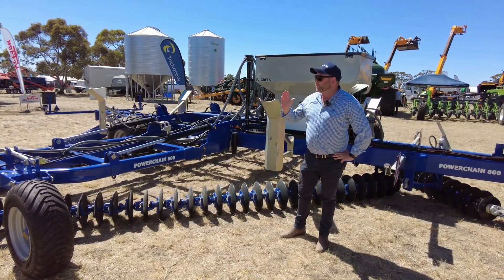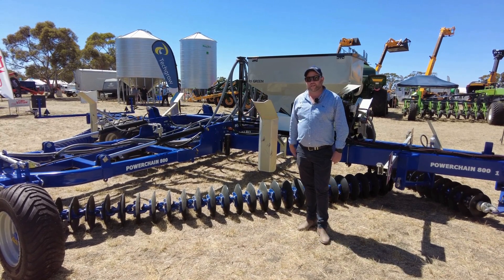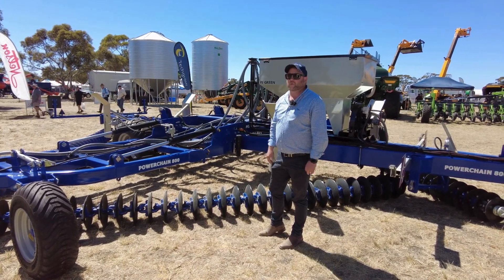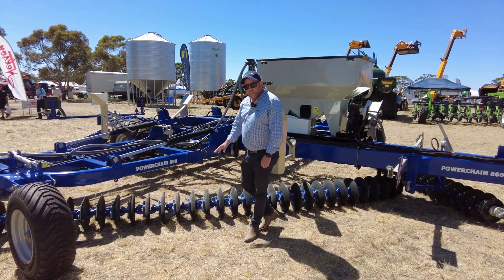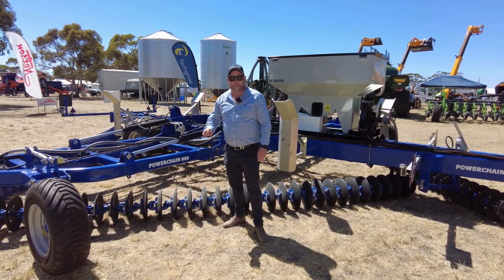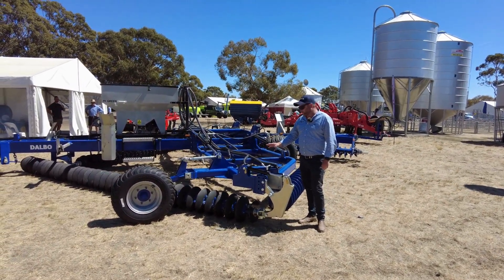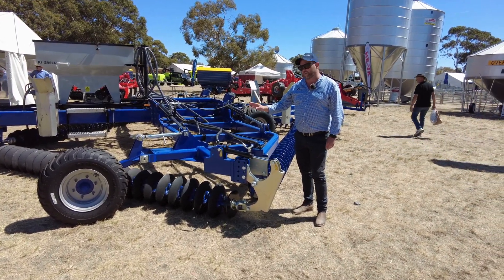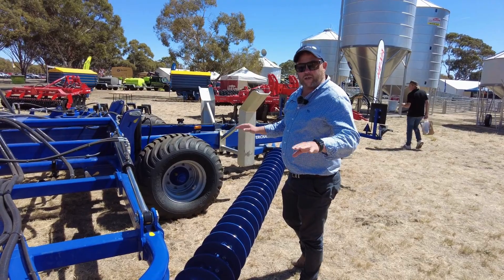Bute & Dalbo Setup Walkthrough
Jacob walks us through a setup for the Dalbo Powerchain 800 with Bute Discs.

Call Kent Paterson on 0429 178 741 to learn more about your ideal setup today.